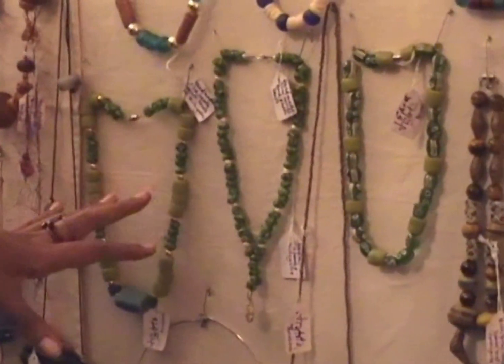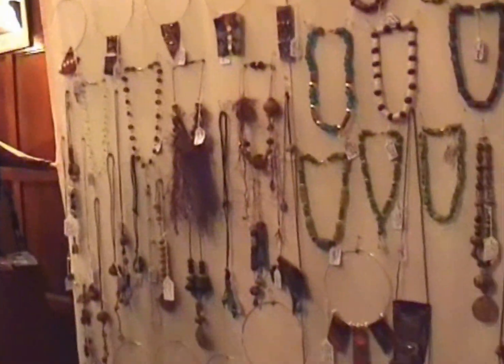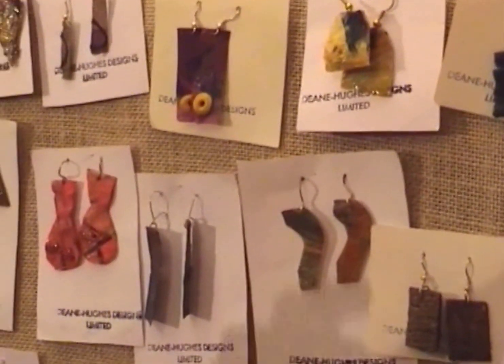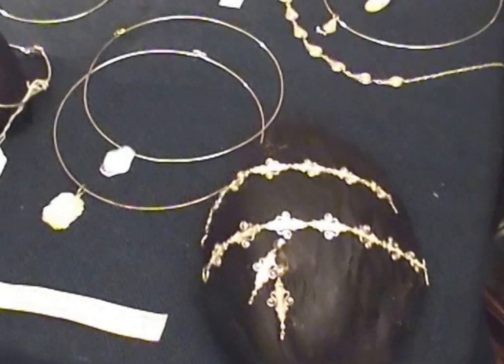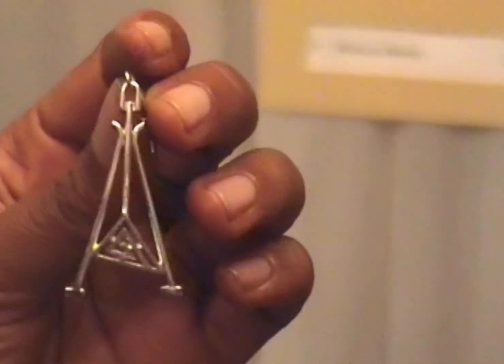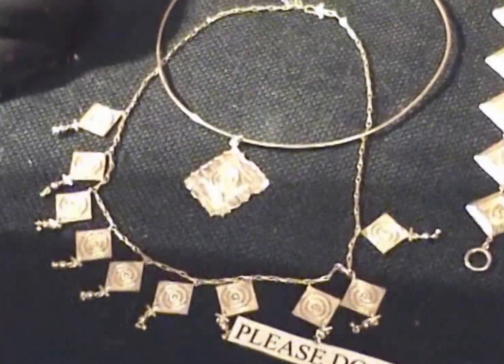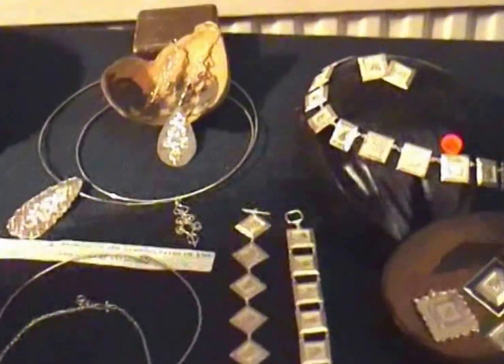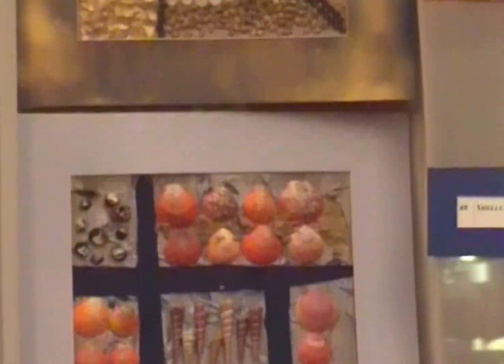Elizabeth Deane Hughes 2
Looking at  Art  from Ghana with Elizabeth Deane Hughes